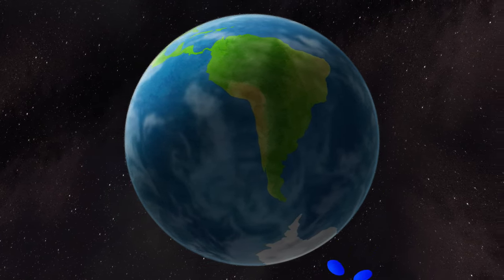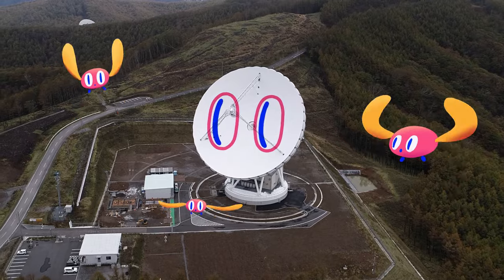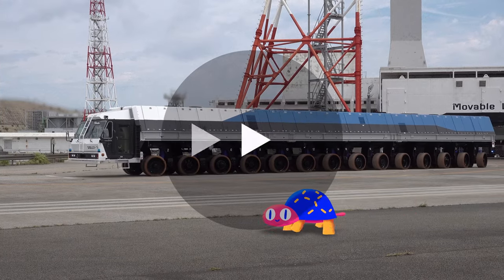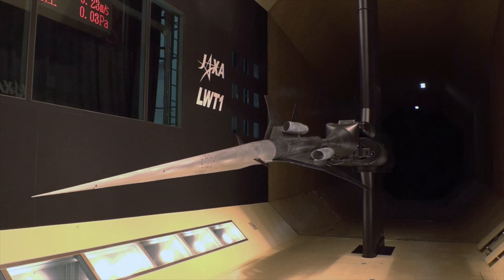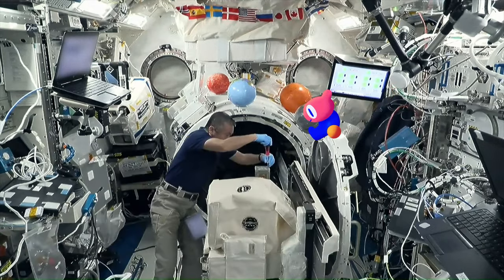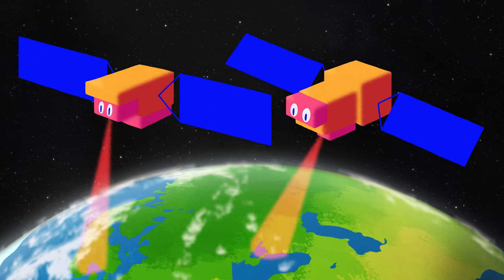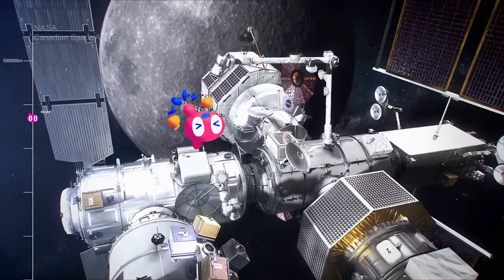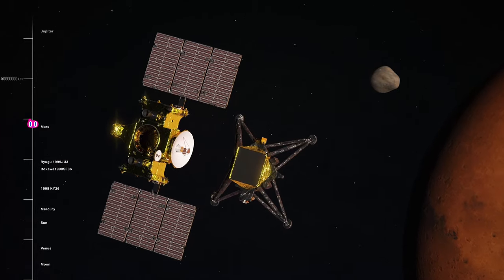Introduction of JAXA's Activities (Ver. 2023）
JAXA marked the 20th anniversary of its founding on October 1, 2023.
We have been engaged in a wide range of activities related to aerospace. To commemorate this milestone, we have produced a video about JAXA’s projects over the years, showcasing our ground-based to space-based explorations. We hope you enjoy it.

director：Takuya Hosogane
animation director：Ryoji Yamada
animator：Takuto Kawakami,Kana Fukudome
assistant animator：Zhang Shuyun
graphic designer：Shunsuke Sugiyama
editor：Yuya Mori
translator：Kenji Iguchi
Japanese narrator：Shuzo Nakamura
English narrator：Michael Rhys
producer：Kozue Bessho
associate producer：Shotaro Ito
production manager：Taori Shinoda
production：mimoid inc.

Artist Management : HIHATT LLC (Yusuke Kawai & Takeshi Sugio)
Label：Warner Music Japan (Anzu Kobayashi & Shinbee Fujii)
tofubeats appears by the courtesy of Warner Music Japan Inc.